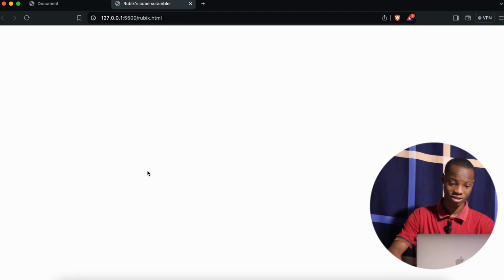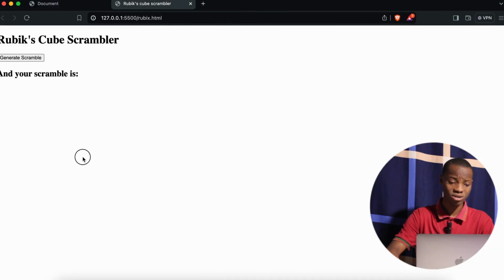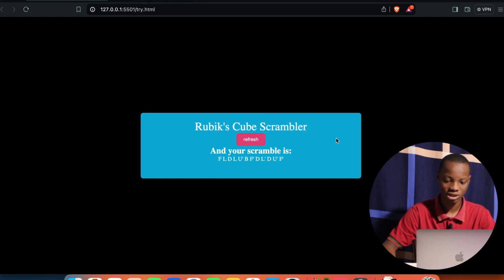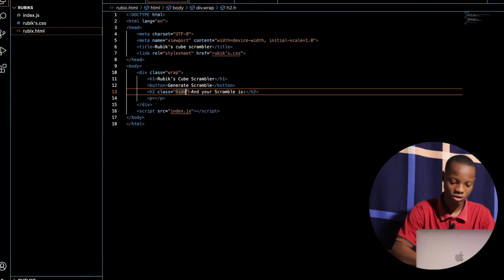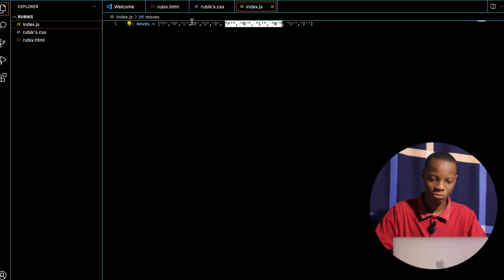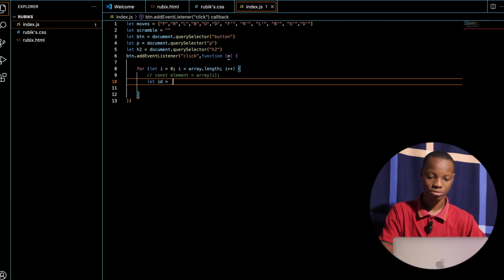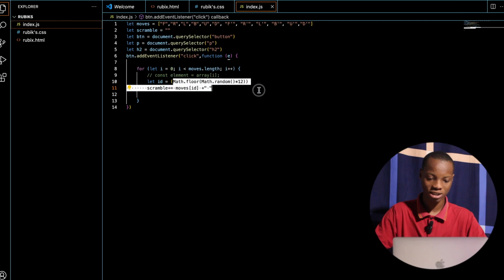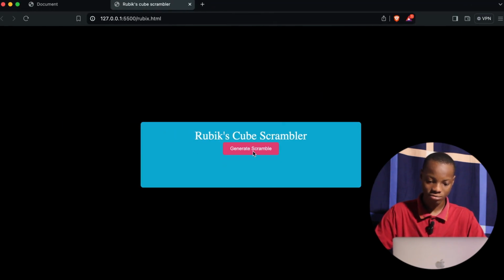I created a simple RUBIK'S CUBE SCRAMBLER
In today's video i show you how to create a scrambler using javascript